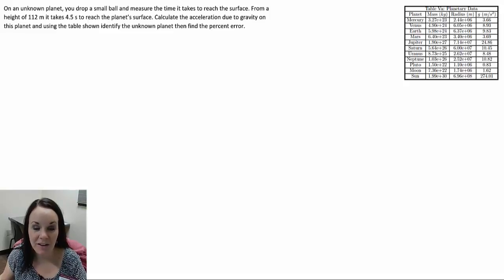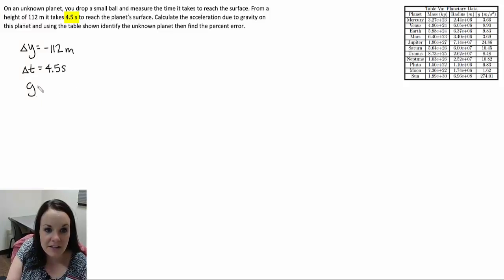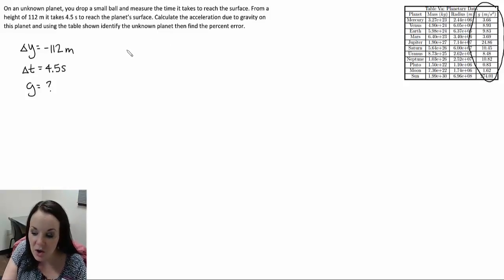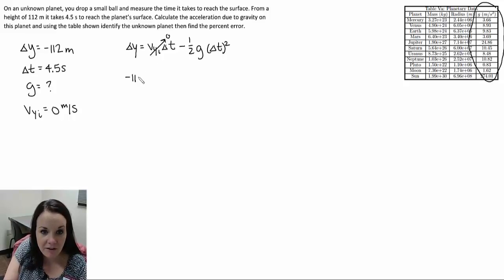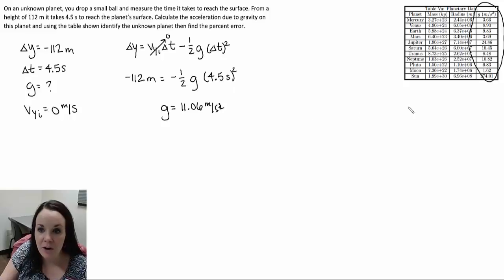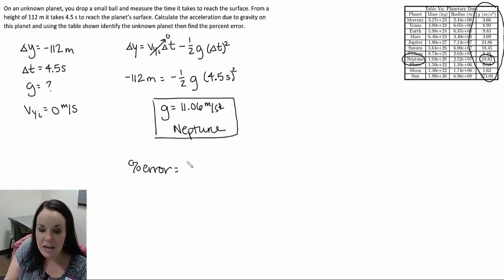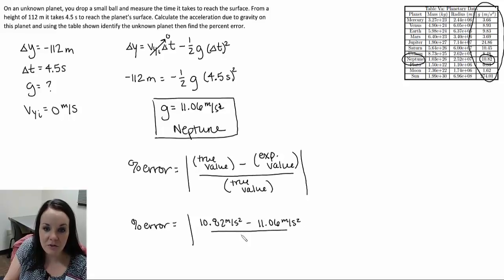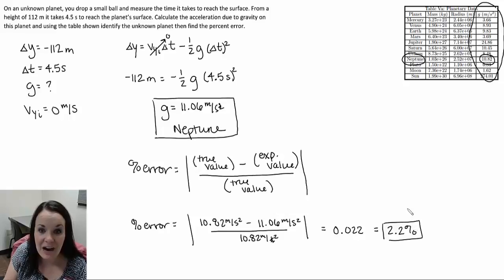Free fall 2